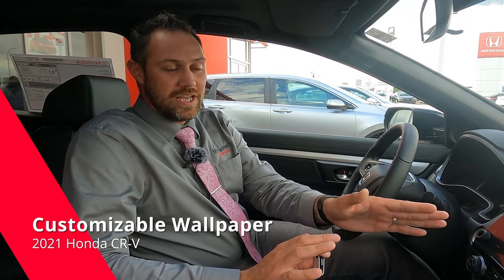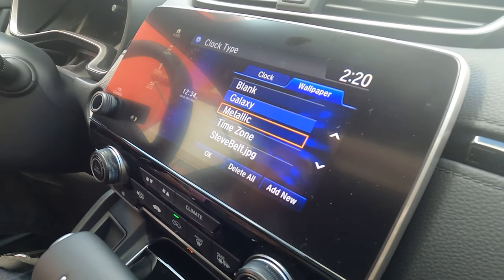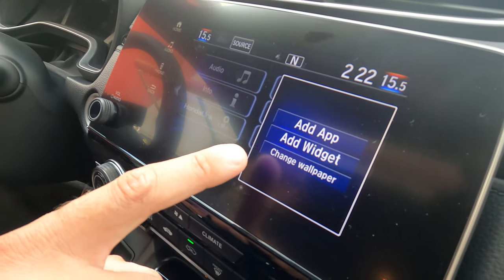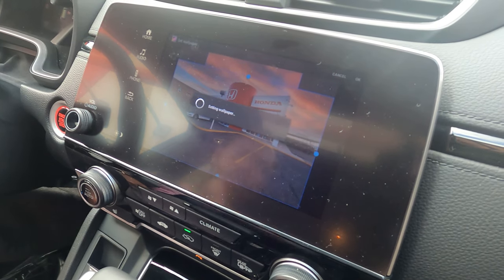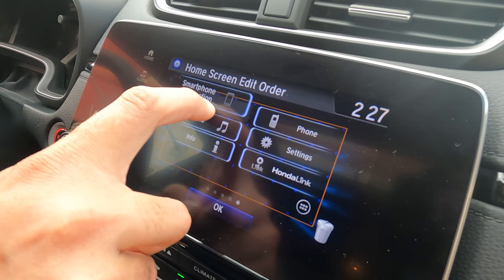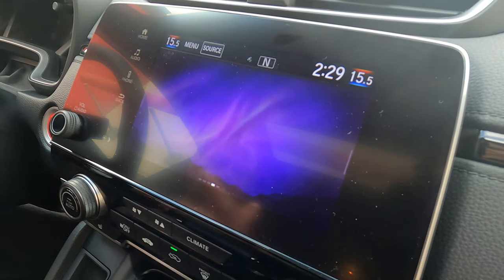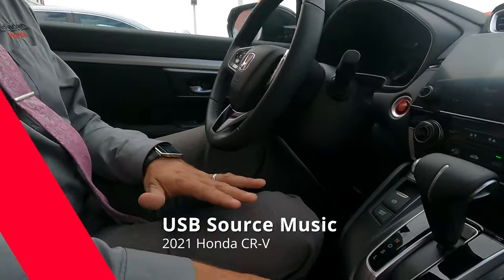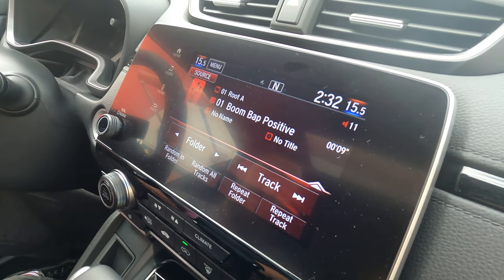Tutorial: Customizable Infotainment System on the 2021 Honda CR-V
The Honda CR-V is a robust vehicle with tons of options for its passengers. Did you know the built in infotainment system has tons of options for personalization and customization? Make your vehicle your own with this tutorial.

00:00 Intro
00:16 Customizable Clock Wallpaper
01:52 Live Wallpaper
02:31 Static Wallpaper
03:44 Customizable Button Layout
04:16 Customizable Skin
05:34 Customizable Background Colours
06:11 USB Source Music

🧍 Sales Representative: Steve Domolewski

Do you have a vehicle feature you're curious about? Mention it in the comments below!